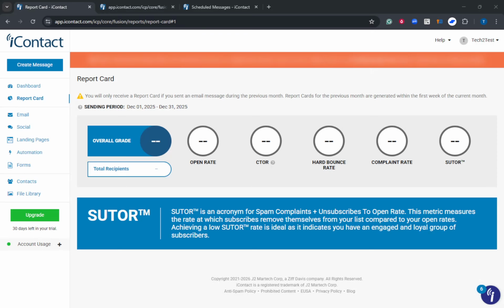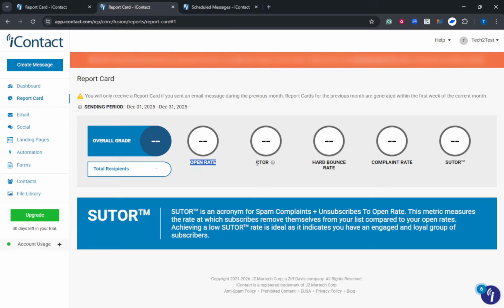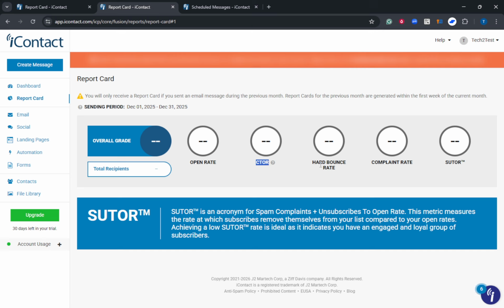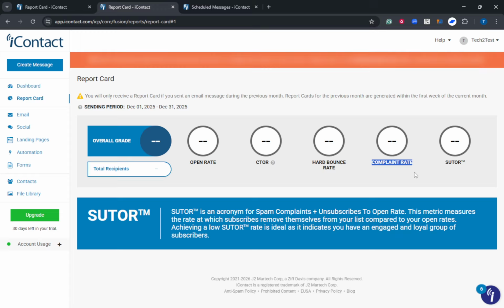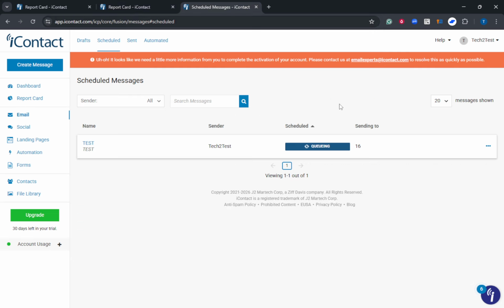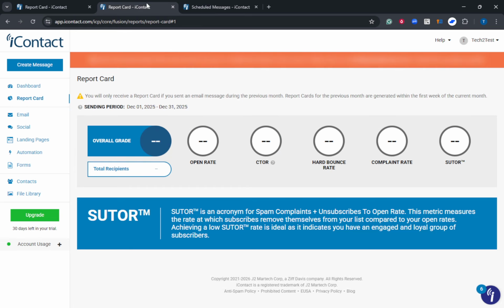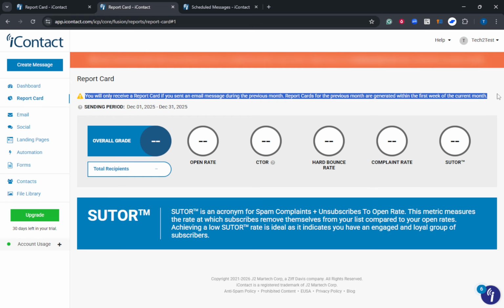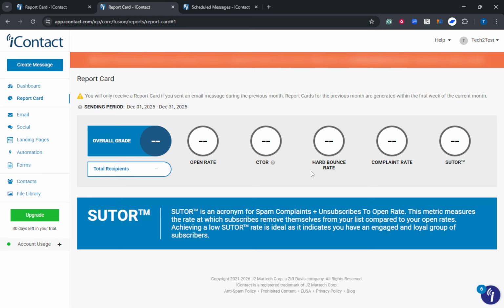How to View Email Campaign Reports in iContact [2026 Full Guide]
How to View Email Campaign Reports in iContact

In this video, we show you exactly how to view email campaign reports in iContact to measure the success of your outreach. Analyzing performance metrics is essential for understanding audience engagement and making data-driven decisions for future marketing strategies.

We examine the importance of monitoring delivery rates, open rates, and interaction levels to refine your communication approach. By utilizing the analytics and reporting dashboard, we gain valuable insights into subscriber behavior, which helps improve the overall quality and ROI of your email projects.

Technical Specs:
Software: iContact; Feature: Analytics & Reporting